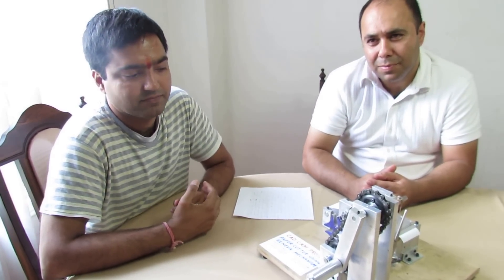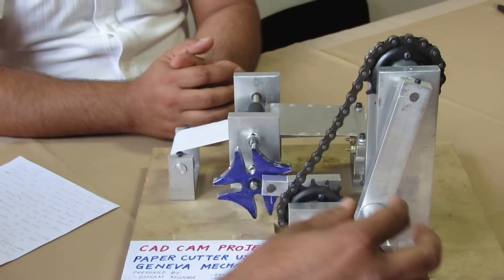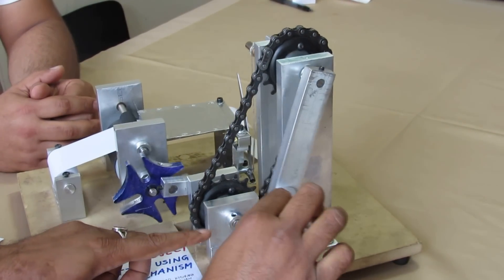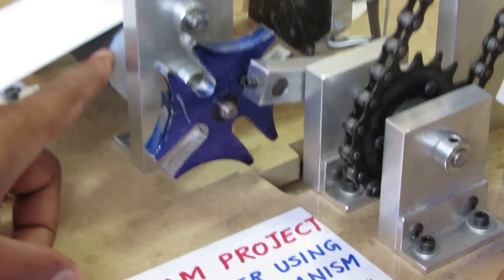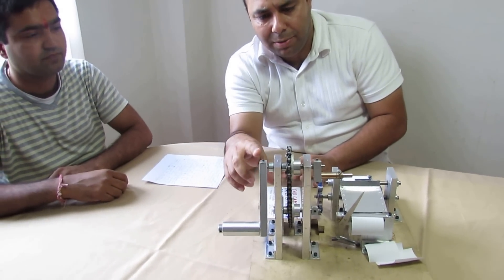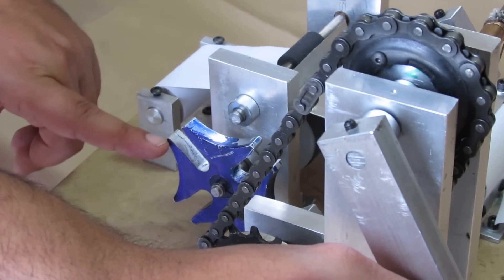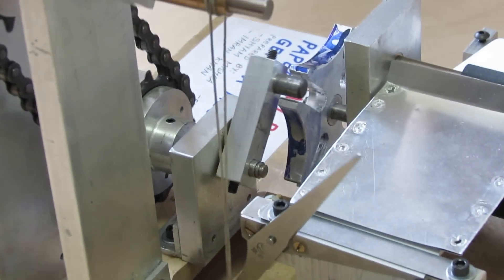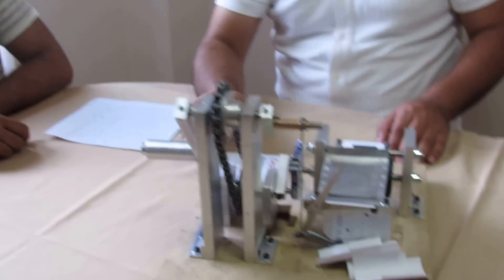Paper Cutter Project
The paper cutter project using Geneva mechanism, is made by Imran Khan & Shyam Mishra the students of Sheridan college Brampton, Canada.